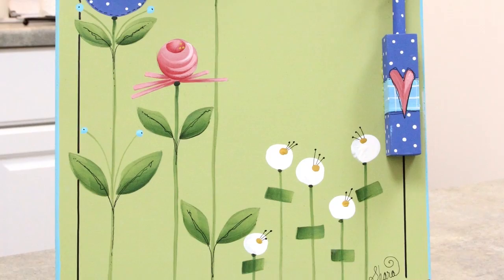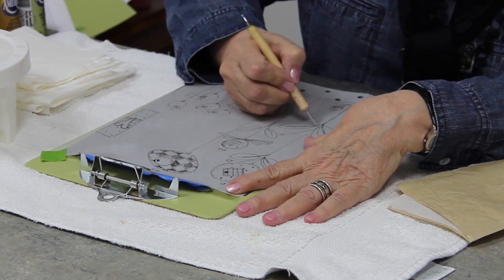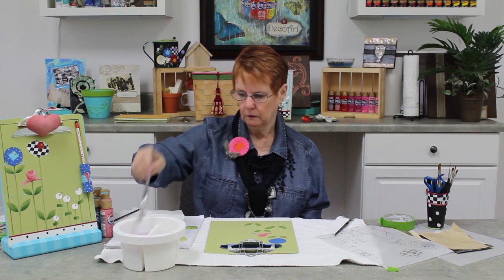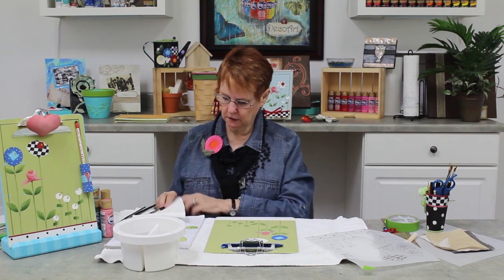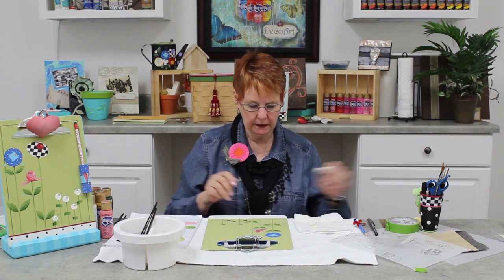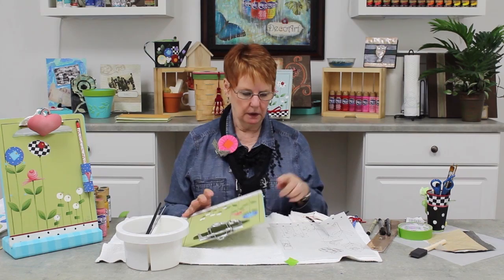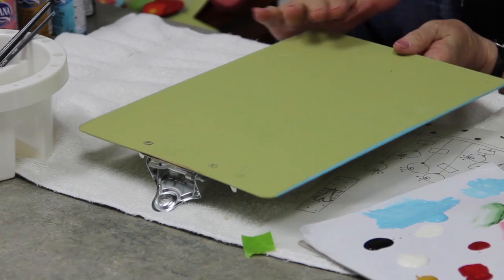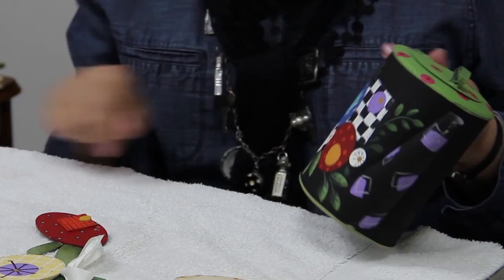DecoArt® Come Paint With Us! - Lesson 1: Beginner Clipboard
for more details and to download your Instructional Booklet.

LESSON 1:
Beginner clipboard

basecoating, finger dots,
penwork, sideloading,
dots and linework
with Shara Reiner